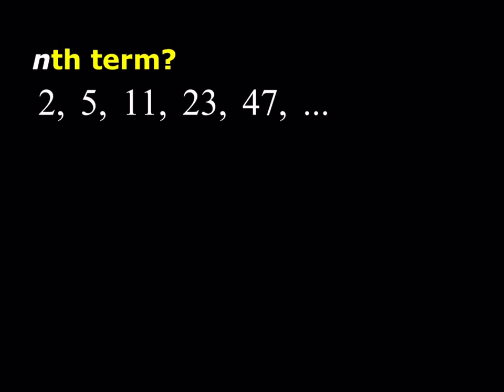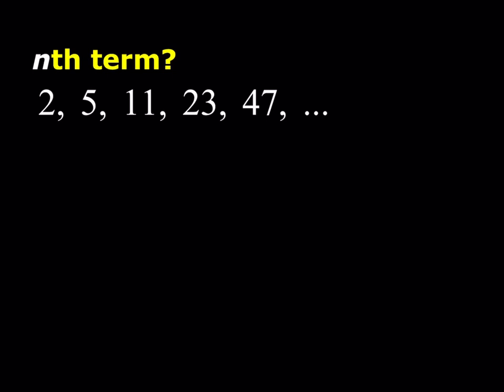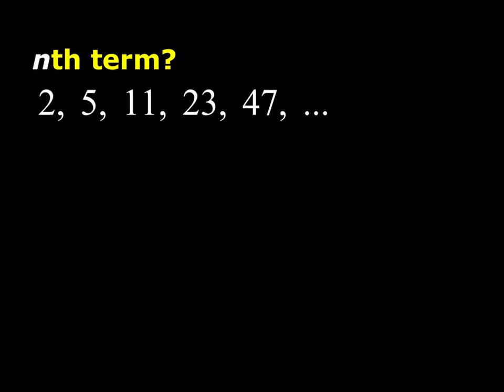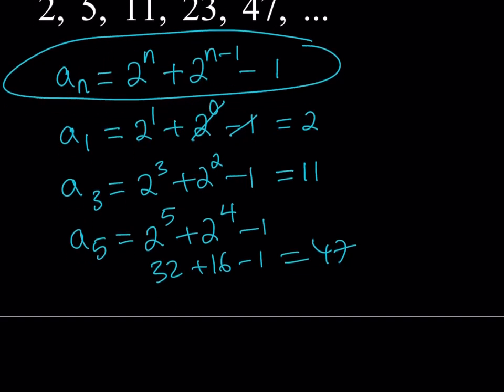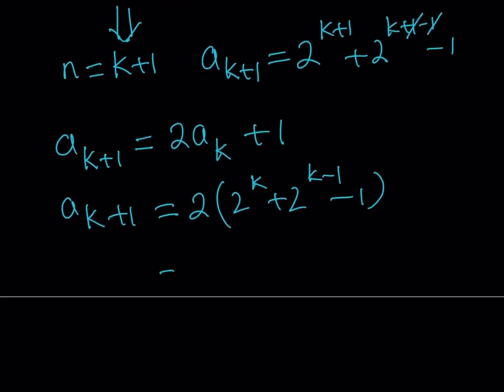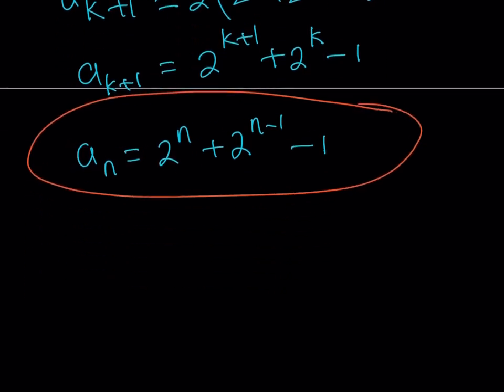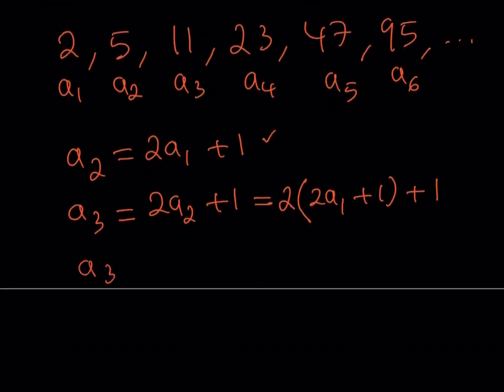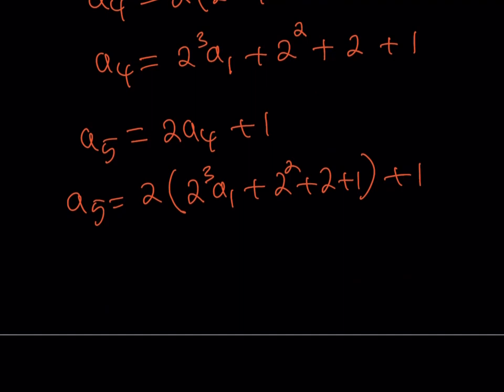Finding the nth Term of an Interesting Sequence